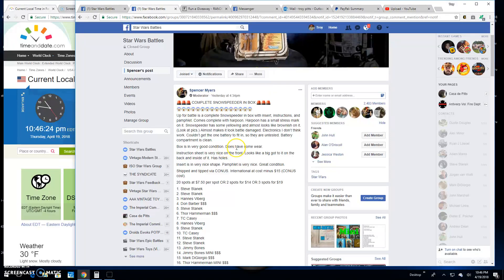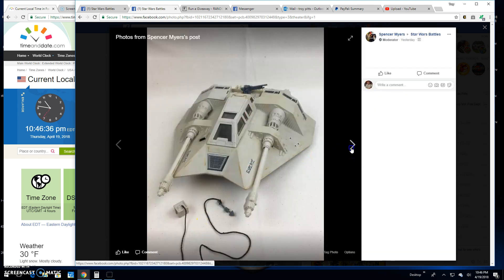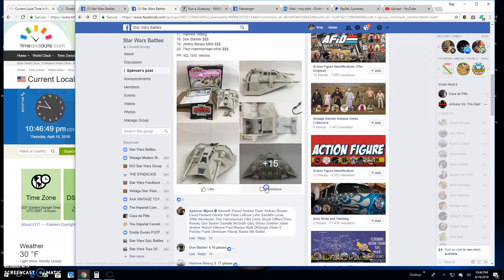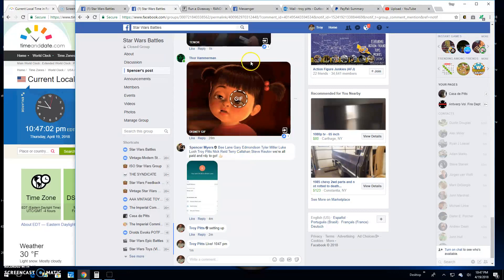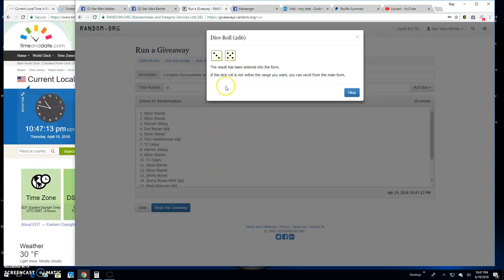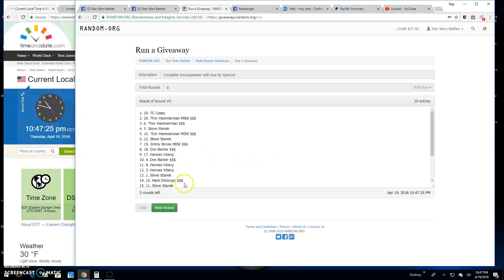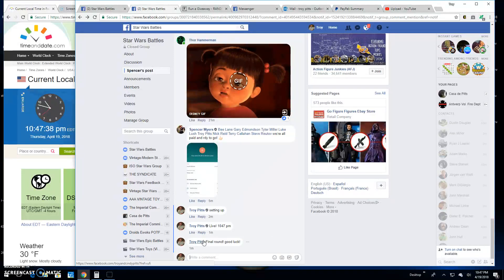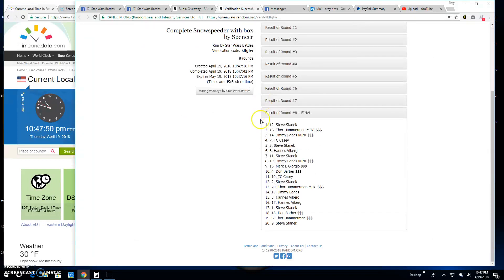Complete Snowspeeder with box by Spencer